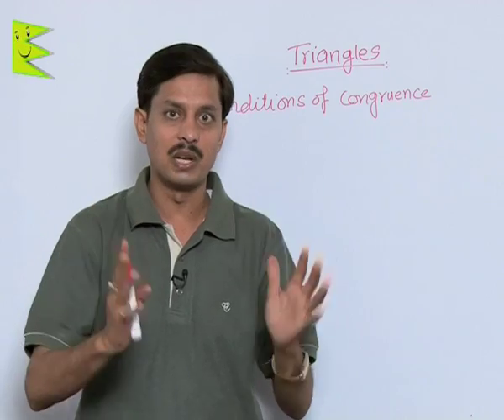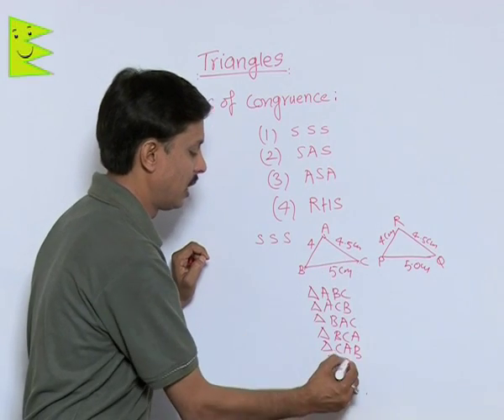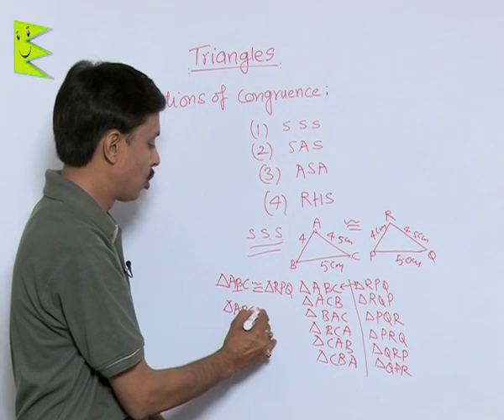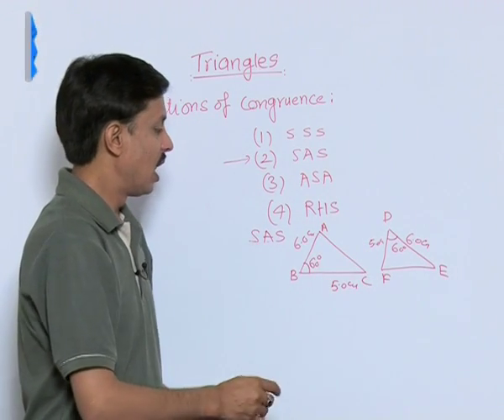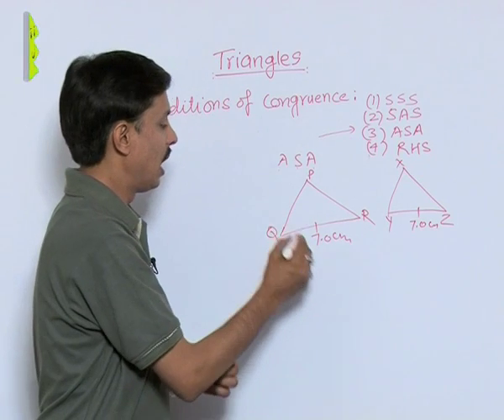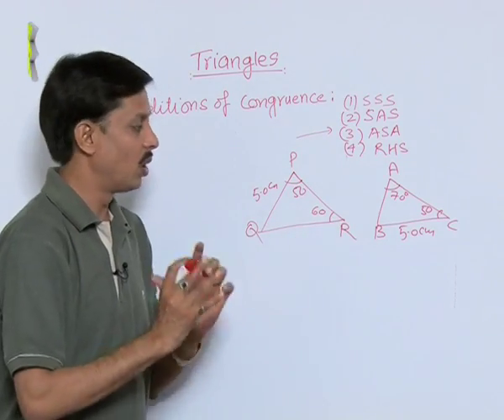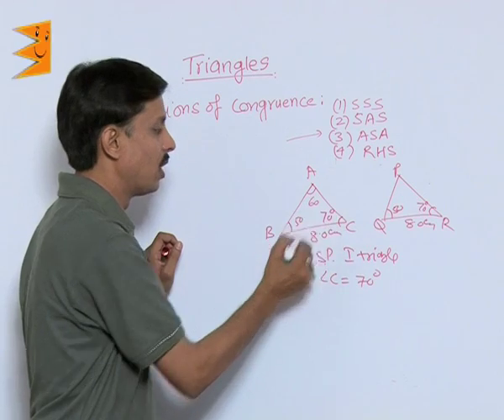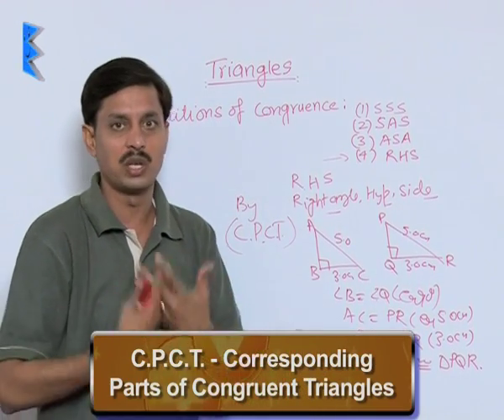CBSE Class 9 Maths Triangles Conditions of Congruence |Extraminds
Chapter: Triangles
Topic: Conditions of Congruence
Extraminds